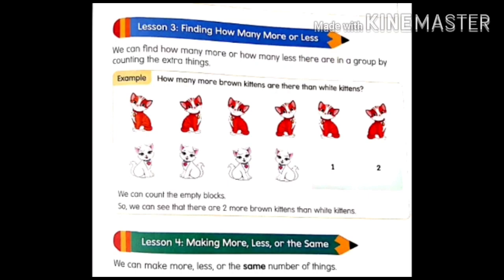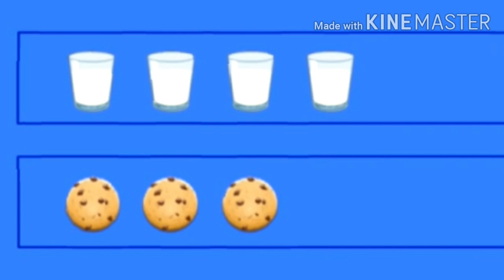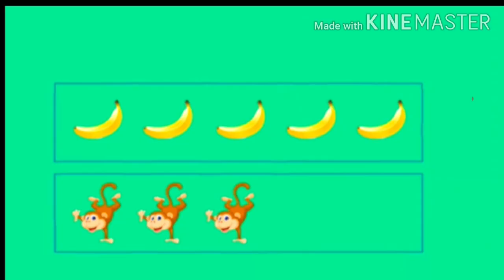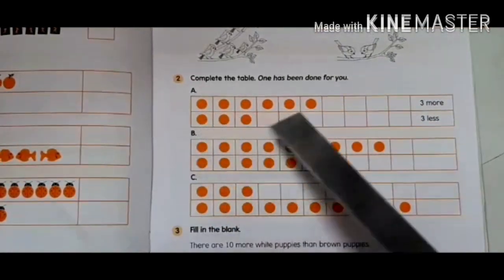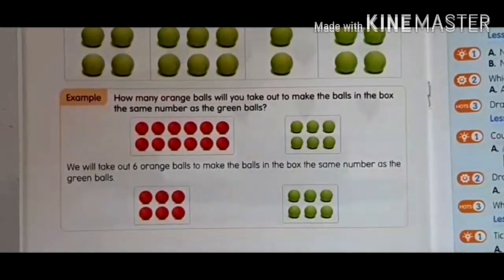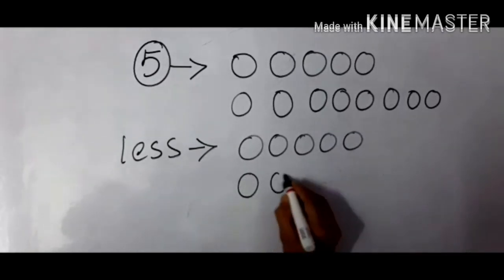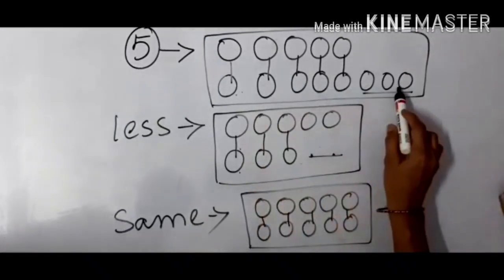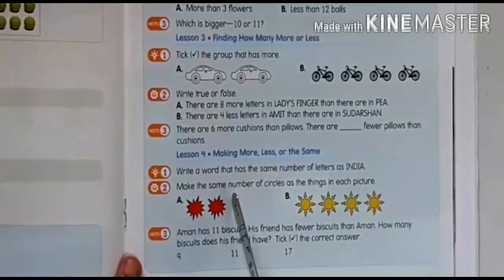Grade1 math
Finding  more  r less